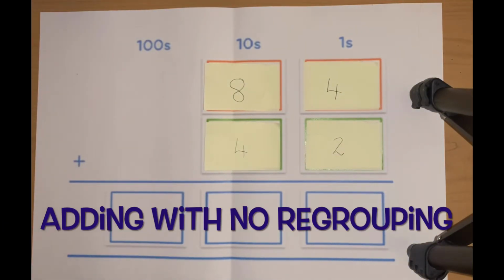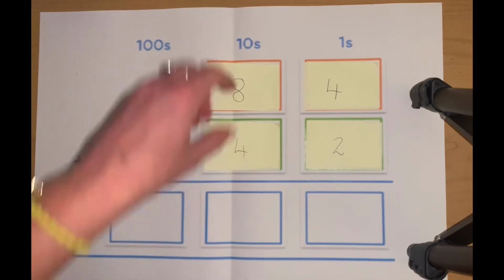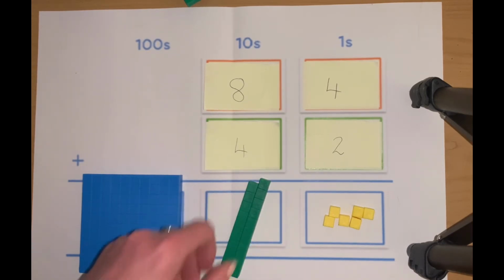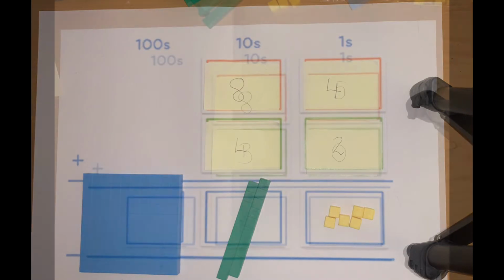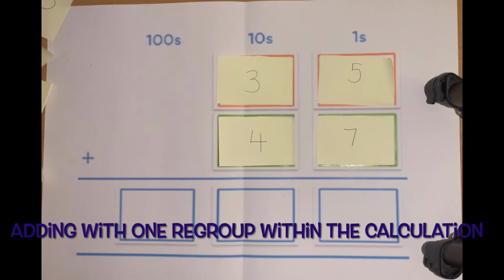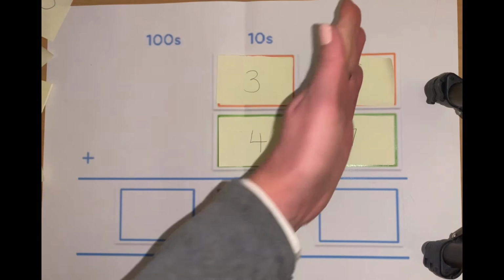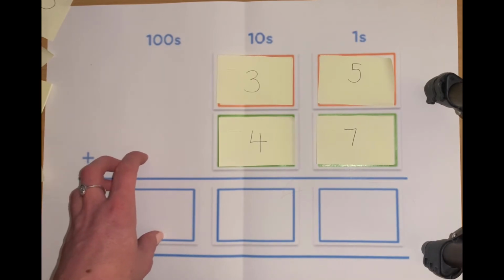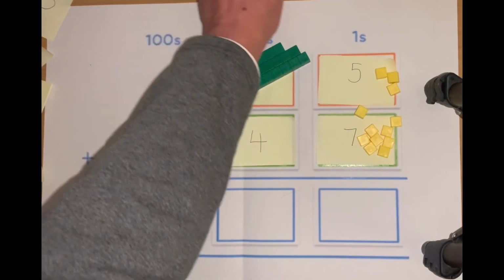Column addition progression